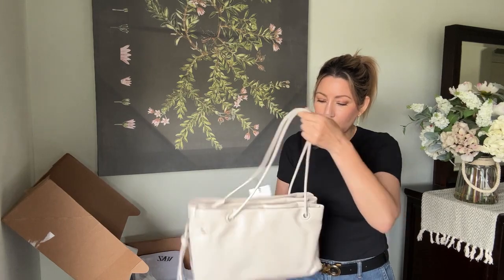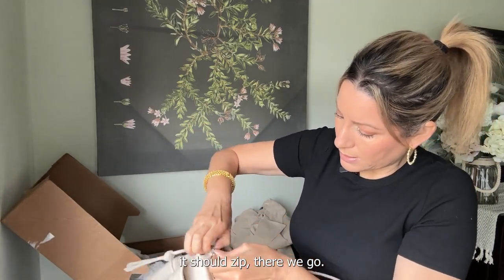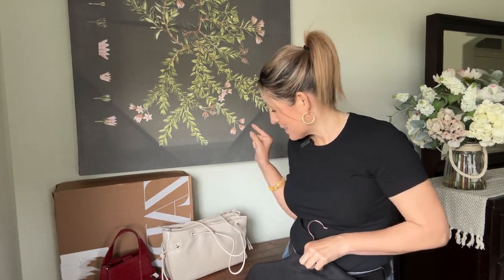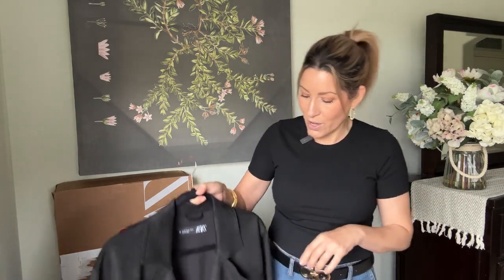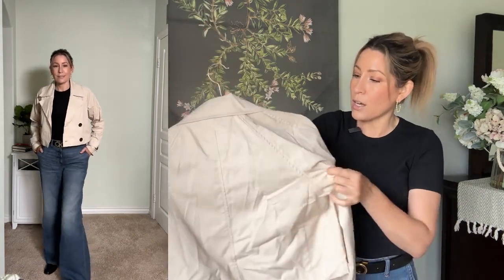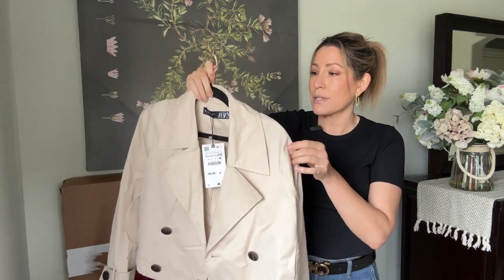ZARA HAUL |Jackets and Purses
Discover my latest Zara fashion finds in this exciting haul video! Join me as I showcase some great Zara pieces that I was excited to find!

If you’d like to pitch in $1 toward a coffee☕️🌷LINK = ☕️ 😊 TY

LONG FAUX SUEDE TRENCH BLACK XS
SHORT FAUX SUEDE TRENCH in ECRU XS
CROPPED DOUBLE BREASTED JACKET XS
LEATHER TOTE in Off White
CROC CITY BAG

SOME other GREAT DEALS if you’re interested in saving $$……
ANA LUISA Get $30 OFF $100 on your first Jewelry order
LILYSILK Get $20 OFF $100 on your first order
FRANKIE4 Get $20 ODD your first shoe order
RAKUTEN Get $30 for signing up to SAVE on everyday purchases
UBER EATS Get $20 off your first order of $25 or more. Use this code at checkout:

That means IF you buy something through one of my links, I make a small percentage of revenue. Thank you for supporting me and my mission to help make style and shopping simple.